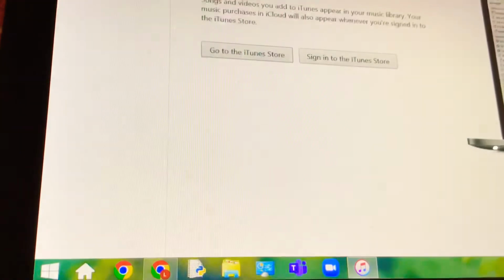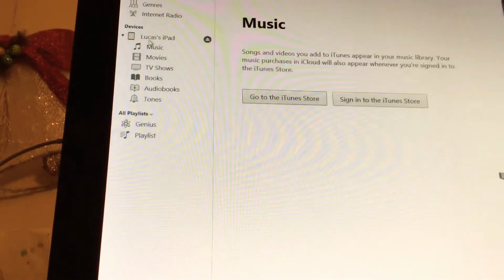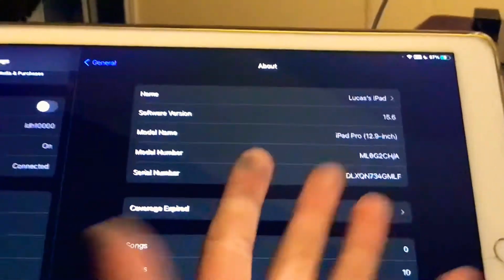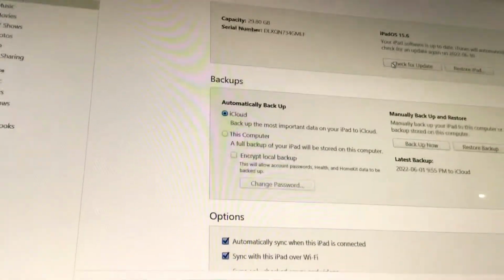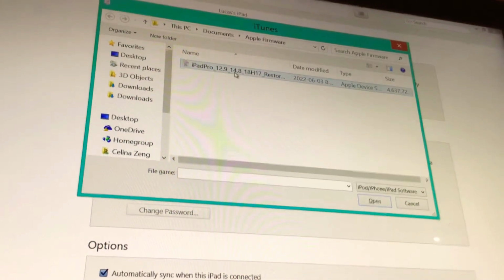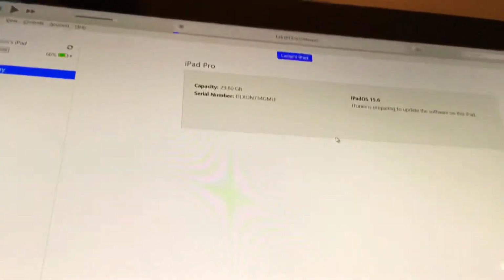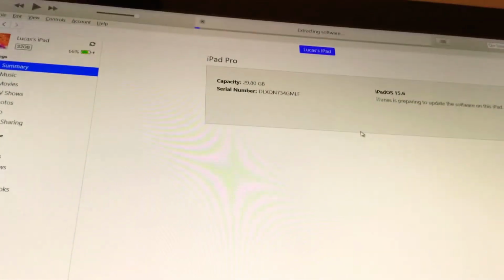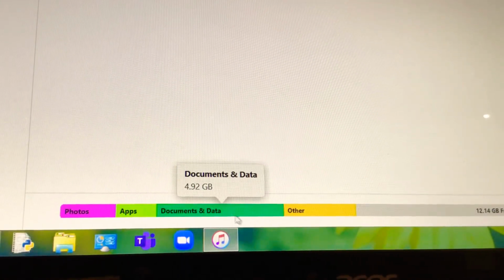Downgrade from iOS 15 back to iOS 14 is possible!!